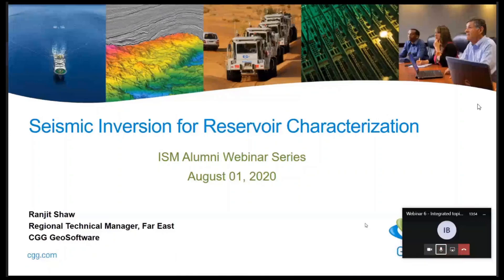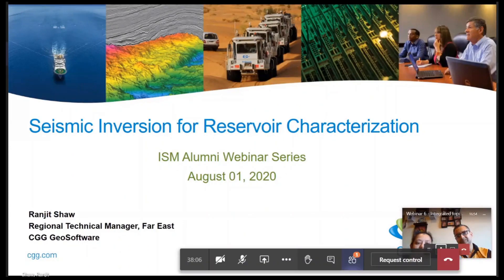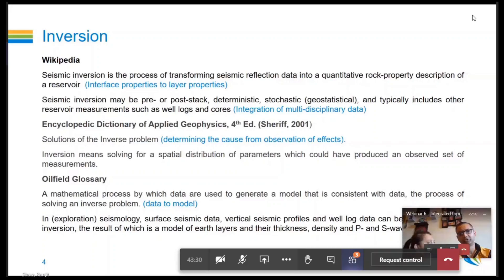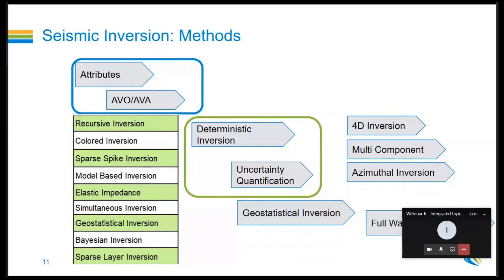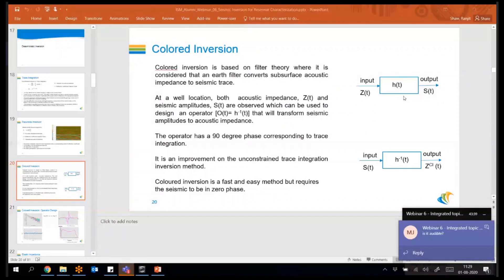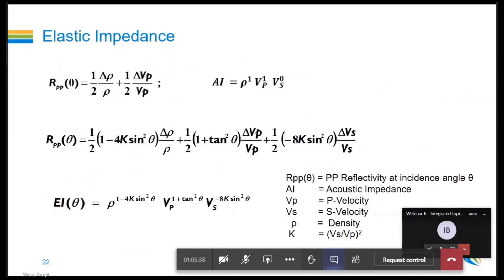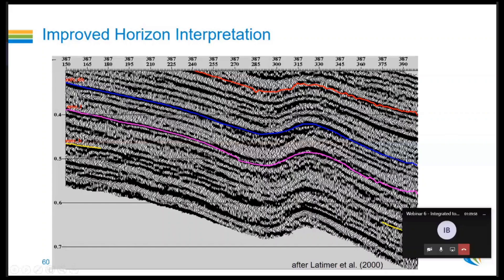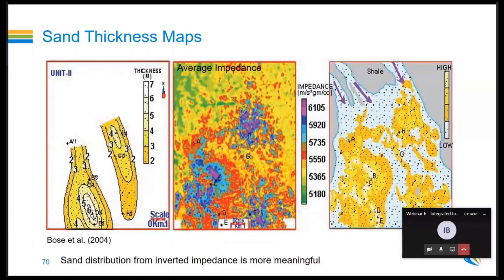Webinar 6 | Seismic Inversion for Reservoir Characterization | Ranjit Shaw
ISM Alumni Webinar Series: Webinar 6
Topic: Seismic Inversion for Reservoir Characterization
Speaker: Ranjit Shaw, Regional Technical Manager, Far East, CGG GeoSoftware.